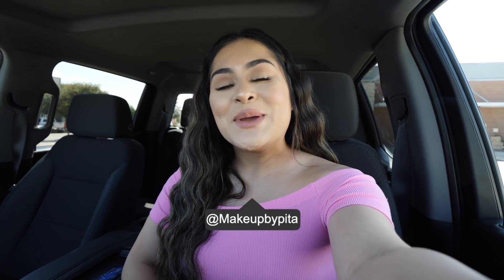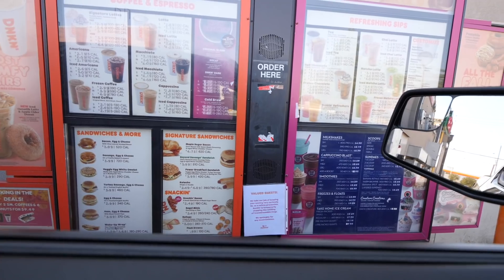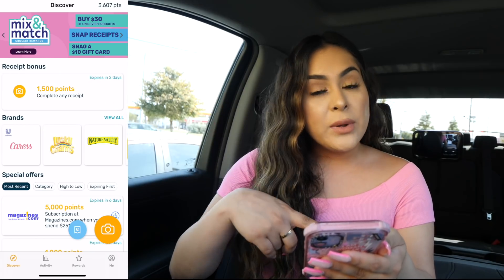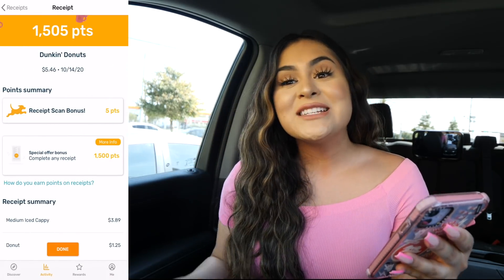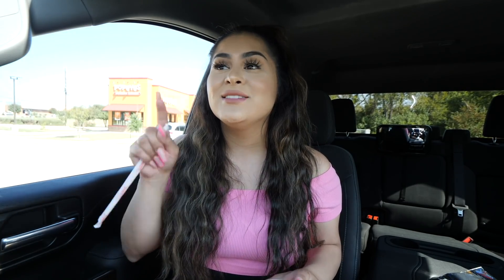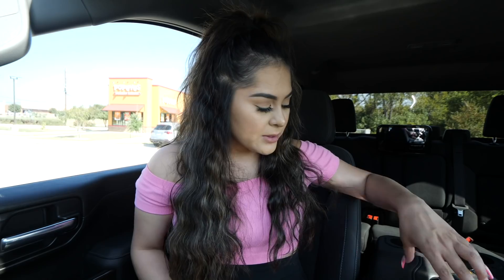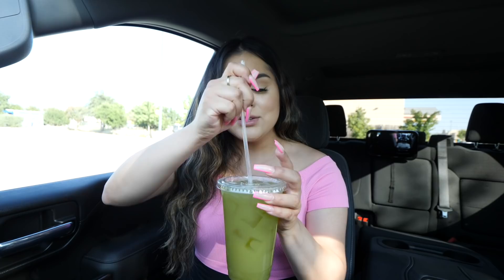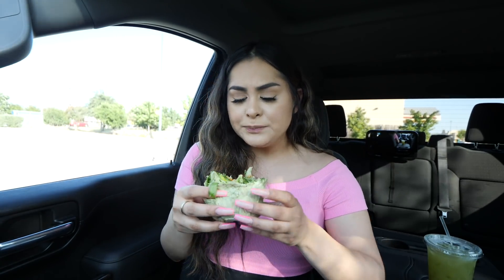Letting FOOD FILTERS Decide What I Eat for 24 Hours **PART 2**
and use the code PITA to get 4,000 points when you scan your first receipt!

Letting INSTAGRAM FILTERS Decide What I Eat for 24 Hours **PART 2** FOOD CHALLENGE

inspired by fazerug

 LET’S BECOME FRIENDS!!

Makeupbypita
1779 Wells Branch Pkwy